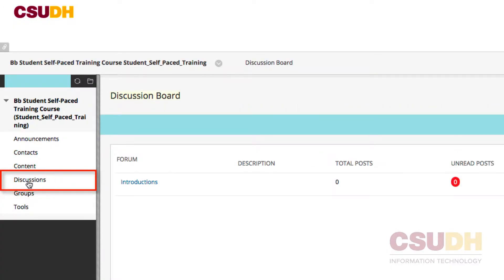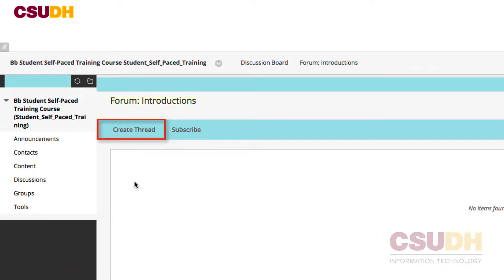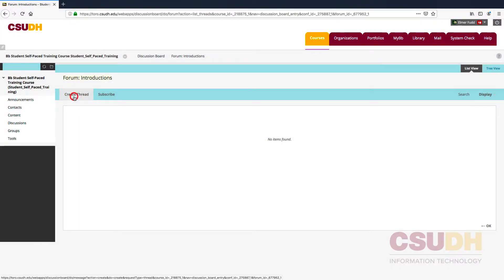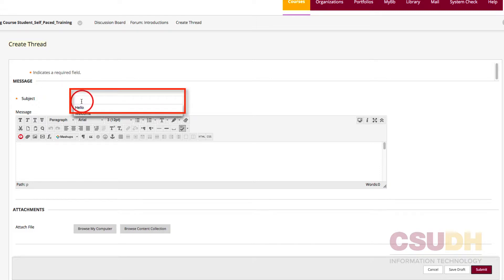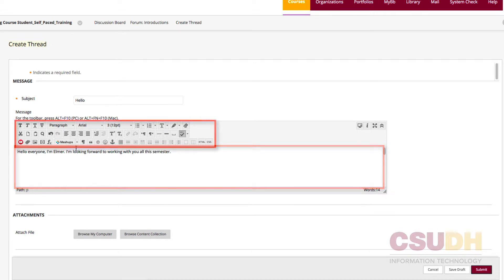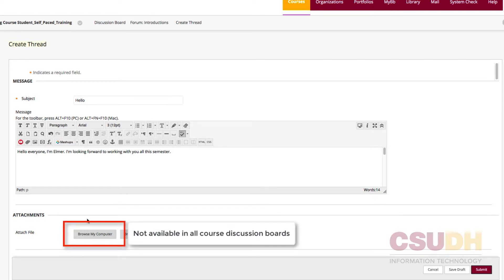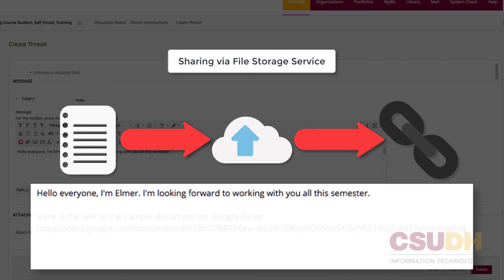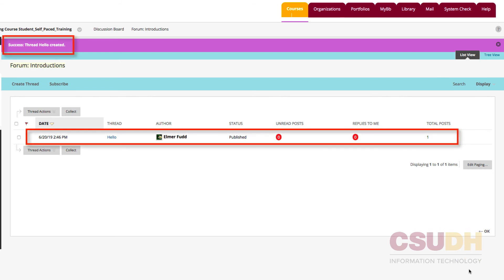Creating a Thread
This video demonstrates how to create a thread in a discussion board.

00:07 Introduction
00:23 Creating a Thread

Some forums may not have the create thread option. In some cases, instructors may only want you to reply to a single post.

Also, some courses may not have the file attachment setting enabled in a discussion board. As an alternative, use a file sharing service, such as Google Drive, to share a file: